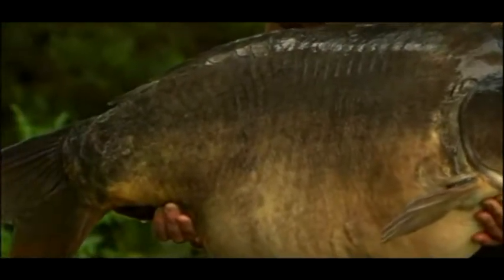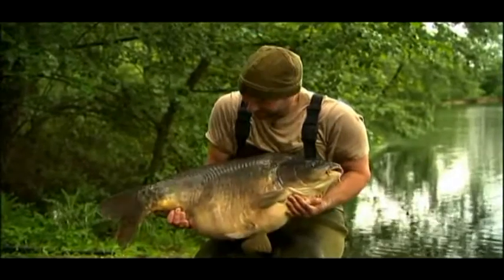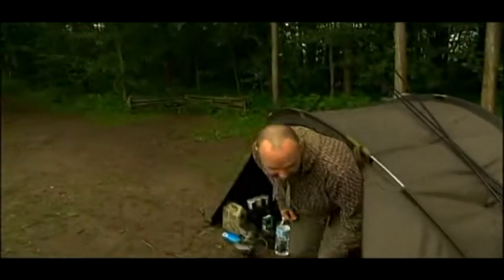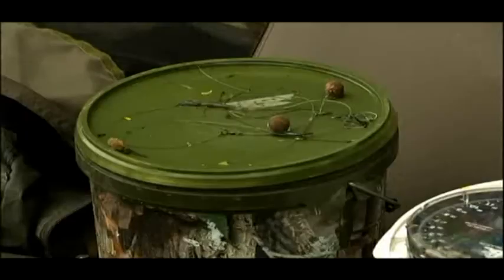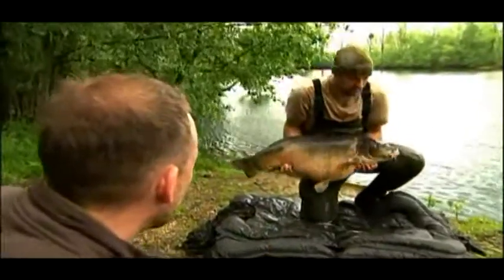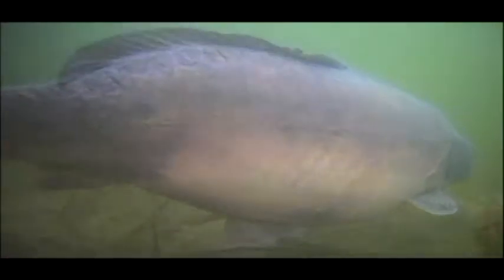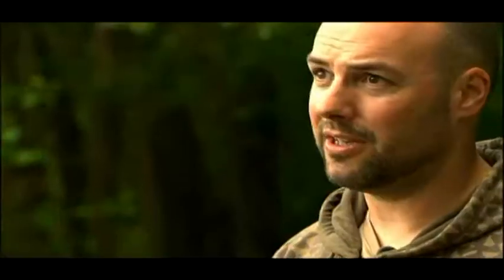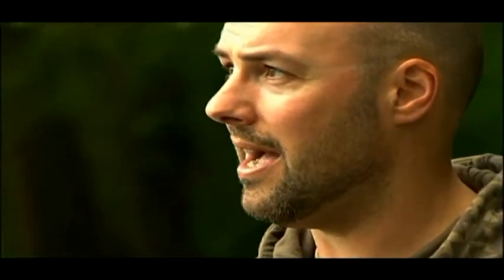MainlineBaitsTV, Adam Penning on boilies.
Adam Penning talking about Mainline boilies.